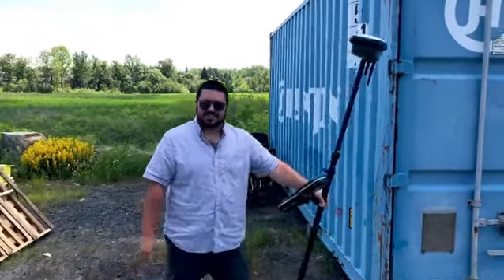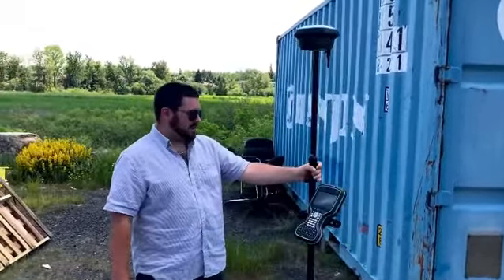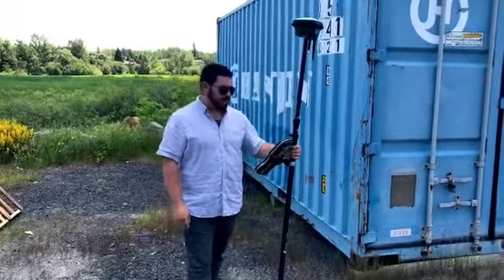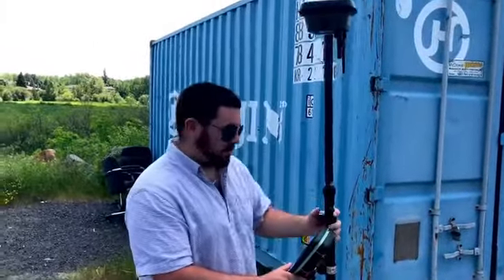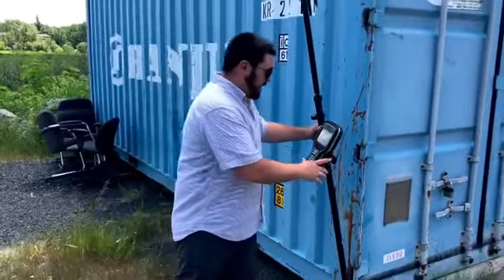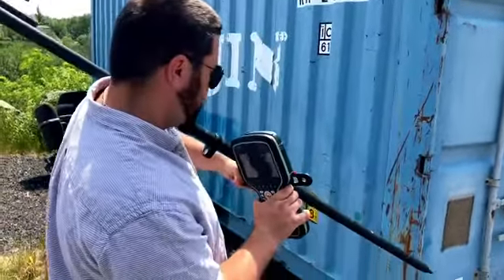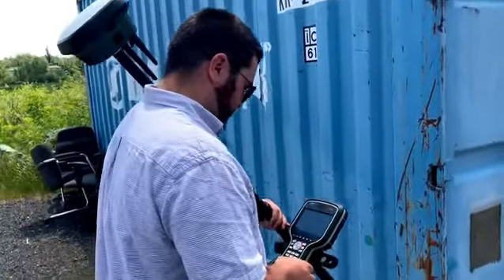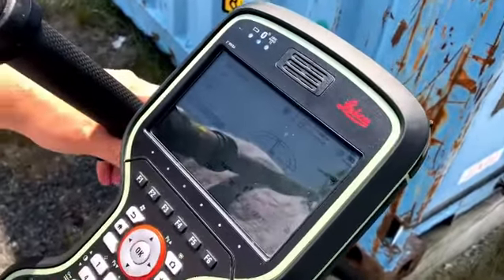Worry free tilt-compensating measuring and stakeout.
Worry free tilt-compensating measuring and stakeout. Measure and stakeout points at any angle without having to hold the pole vertical or worry about watching and levelling the bubble to get an accurate measurement.
Not only can you perform worry- free tilt measuring but its the first true tilt compensation solution immune to magnetic disturbances and is calibration-free.

Stephan Roy shows you how in this video.